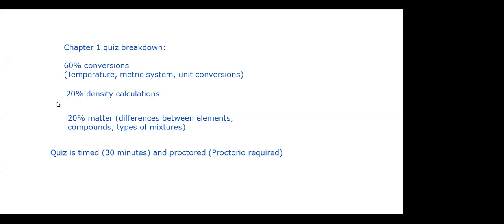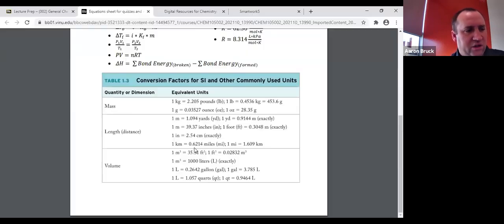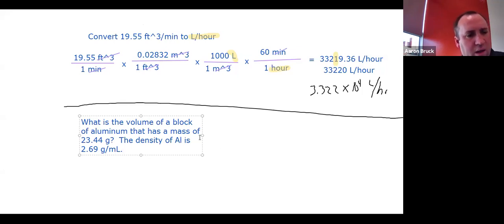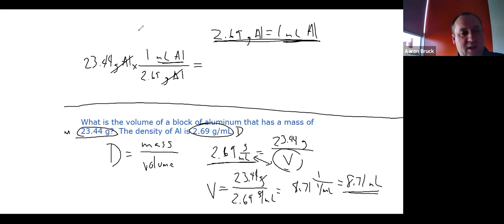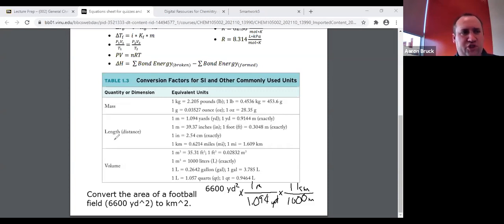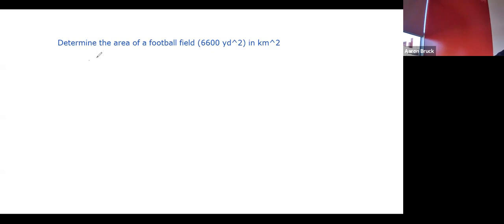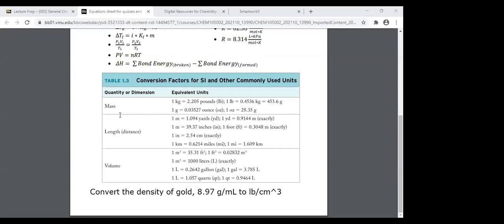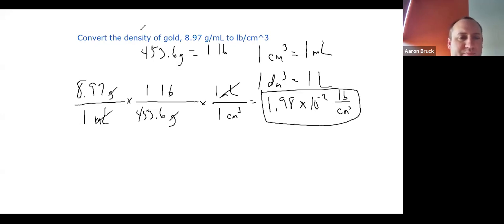Lecture 8-24-20: Chapter 1 Review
In this video, we review for the upcoming Chapter 1 quiz on Matter, Units, and Conversions.